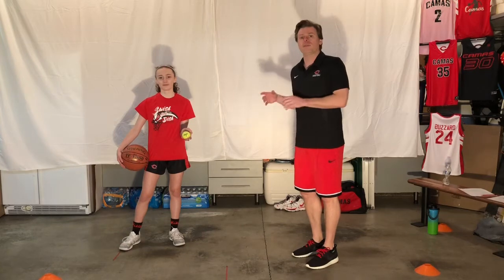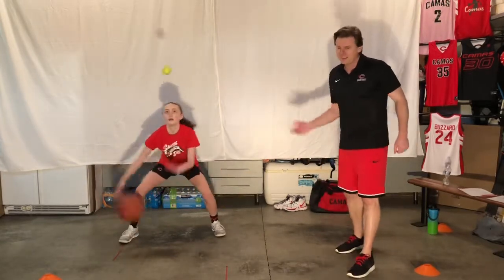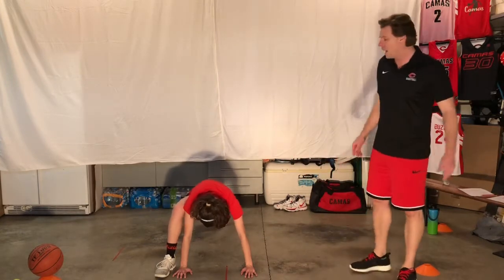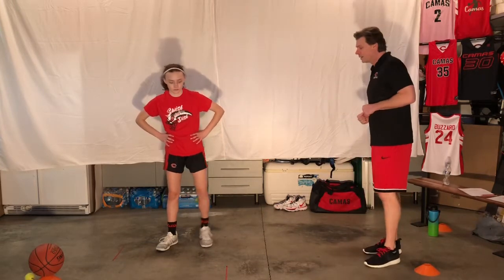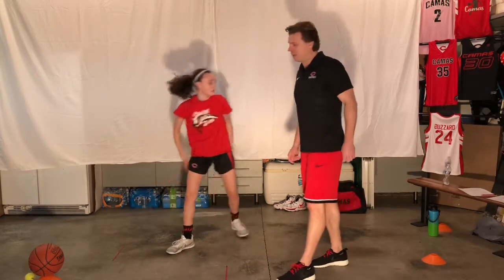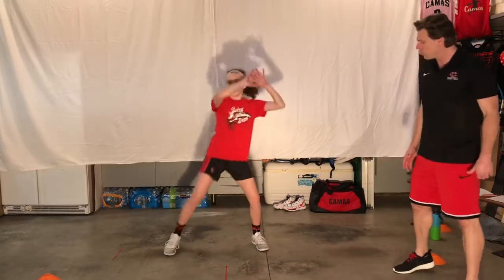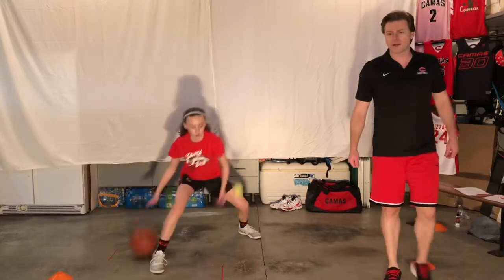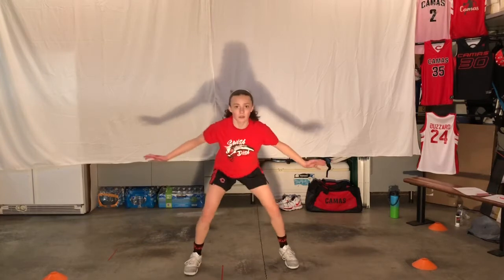Camas Basketball Daily Workouts - ball handling and lateral movement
Grab a tennis ball for this workout.  We will be doing distraction ball handling with a side of becoming a bad mamma jamma on defense!